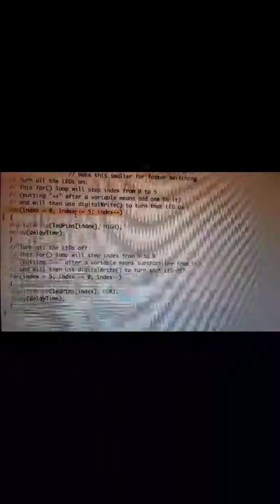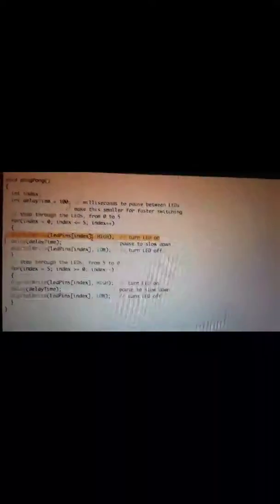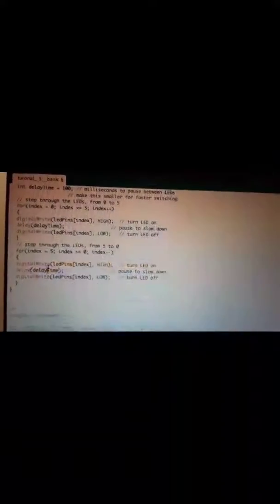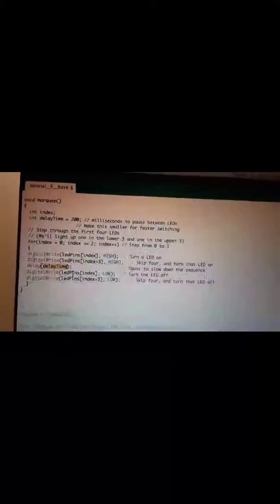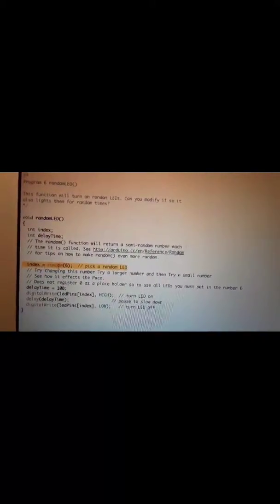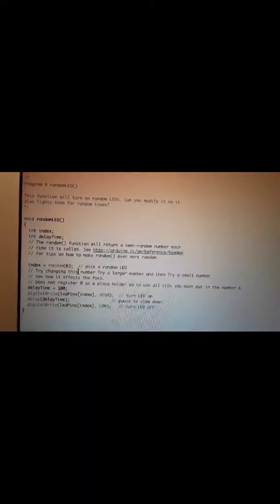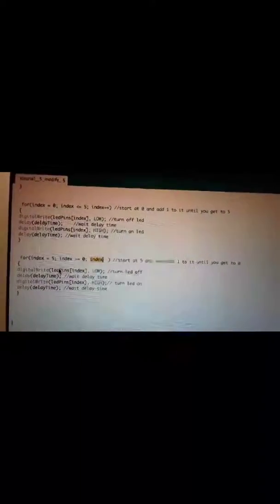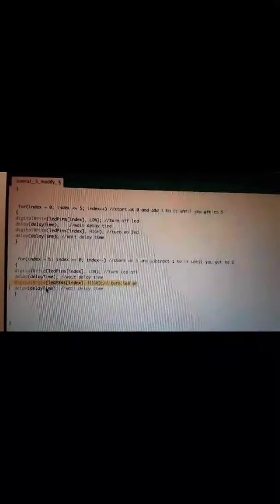Tutorial #5 driving multiple LEDs